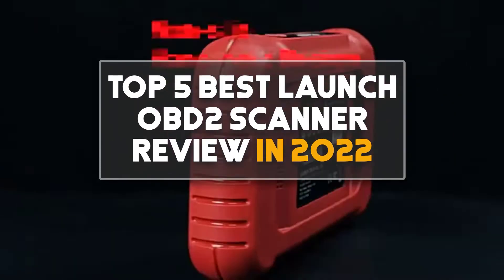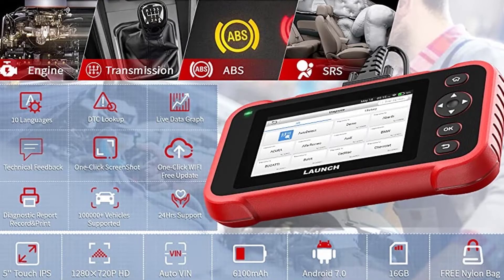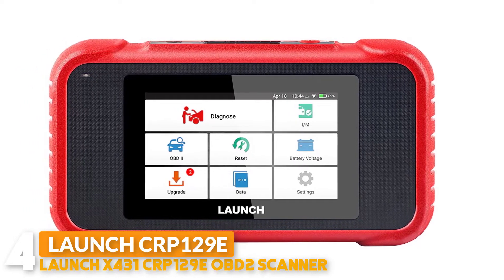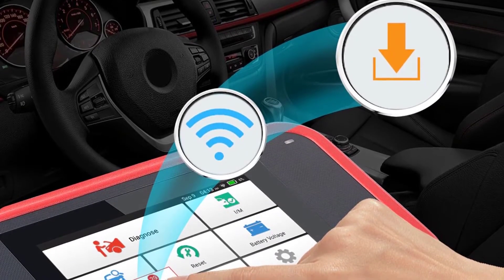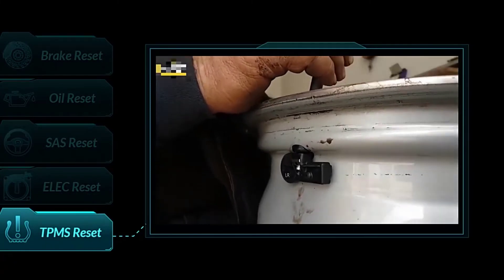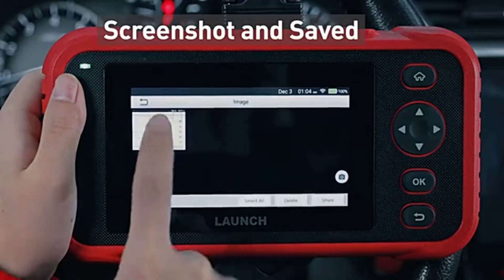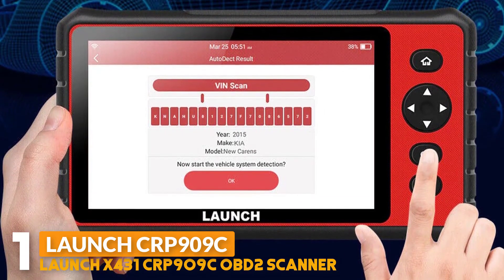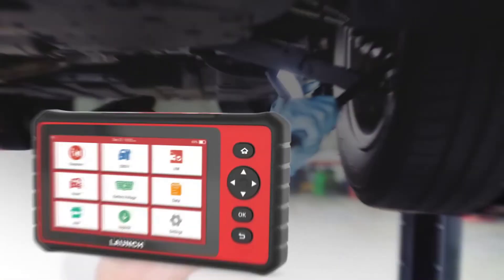Top 5 Best Launch OBD2 Scanner Review In 2024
Best LAUNCH OBD2 Scanner From "BEST GADGET ZONE".These LAUNCH OBD2 Scanner are
very useful. You can buy these LAUNCH OBD2 Scanner from Aliexpress.

Product Link:

1.LAUNCH X431 CRP909C OBD2 Scanner.

2.LAUNCH X431 CRP129i OBD2 Scanner.

3.LAUNCH X431 CRP123E OBD2 Scanner.

4.LAUNCH X431 CRP129E OBD2 Scanner.

5.LAUNCH X431 CRP123i OBD2 Scanner.

Top 5 Best Launch OBD2 Scanner Review In 2022